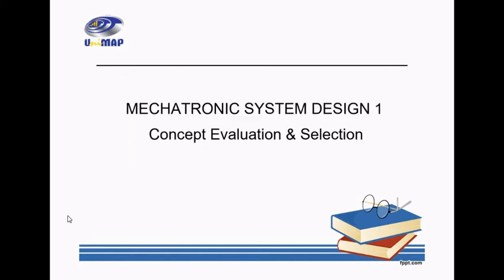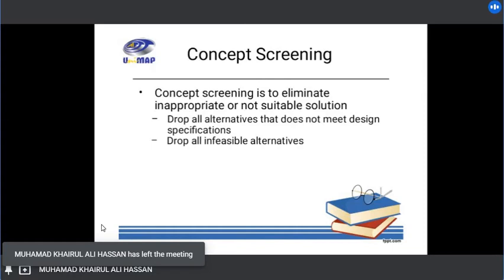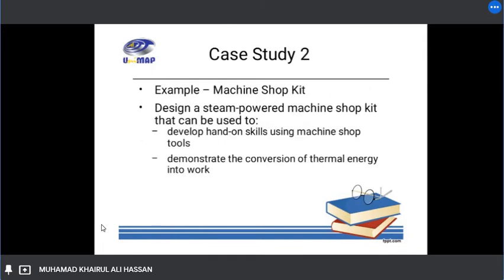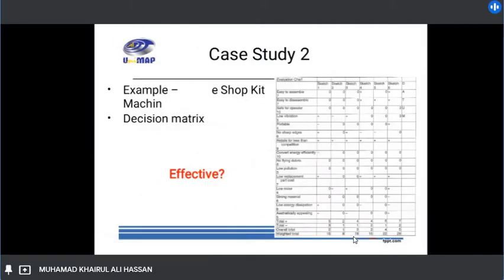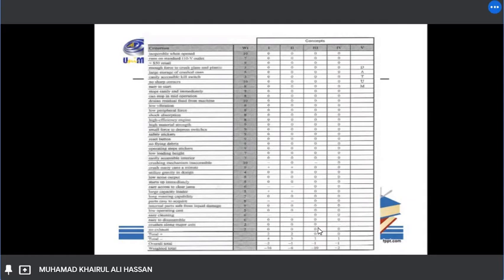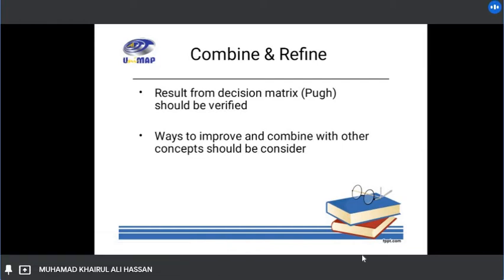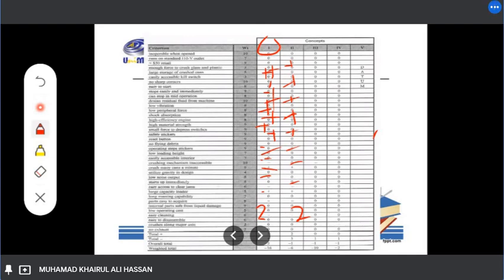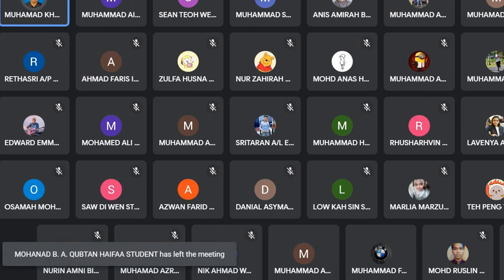week 4 Mechatronic system design 1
Mechatronic system design 1
semester 2 21/22
Lecturer Dr MUHAMAD KHAIRUL ALI HASSAN